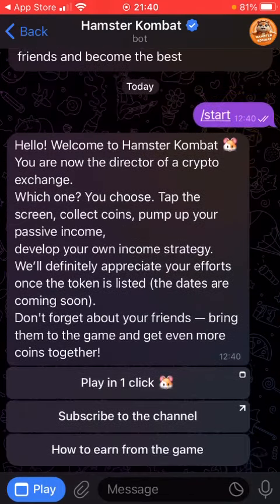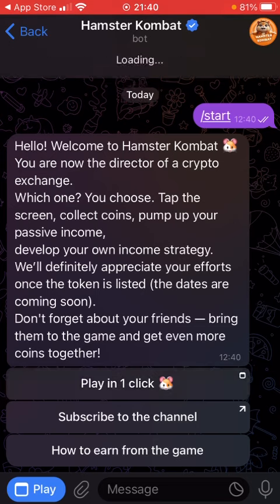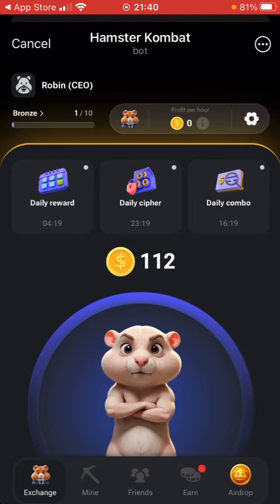How to Download Hamster Kombat for FREE (All Devices)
How to Download Hamster Kombat App for FREE (All Devices)

Learn how to download the Hamster Kombat app for free on all devices with this comprehensive tutorial! Whether you're using an Android, iOS, or PC, we provide step-by-step instructions to get you playing Hamster Kombat in no time. Follow along to ensure a smooth and secure download process, and start enjoying this exciting game today.